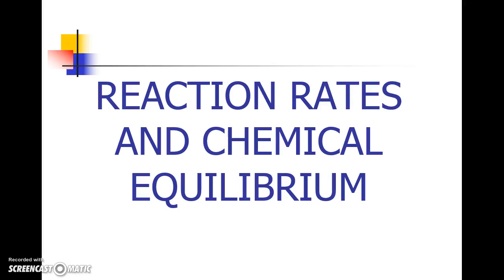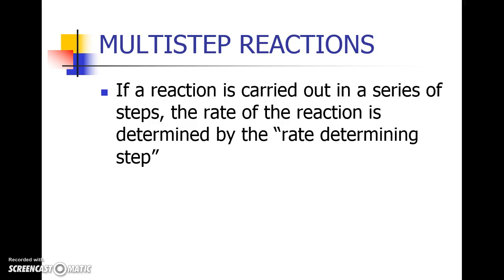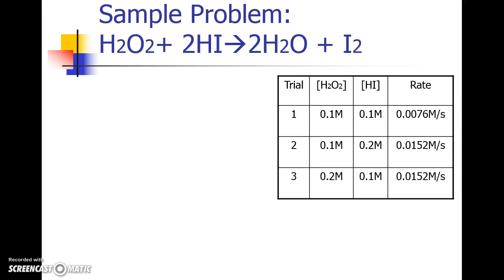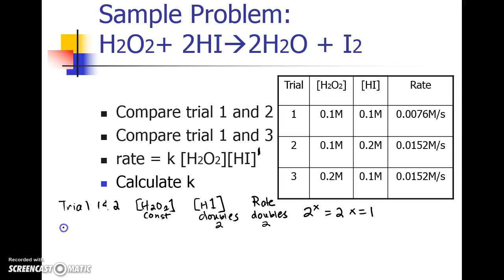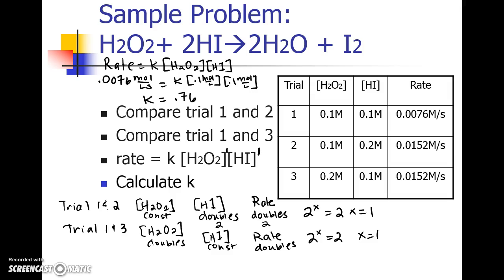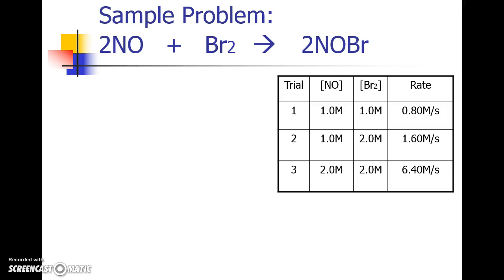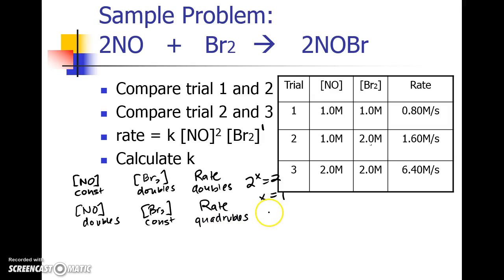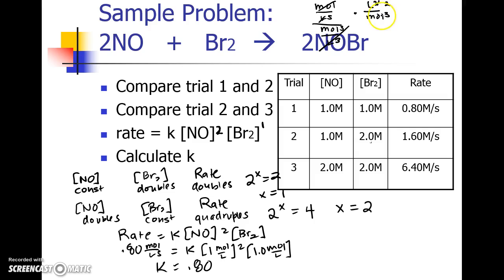Recording #2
Rate Laws